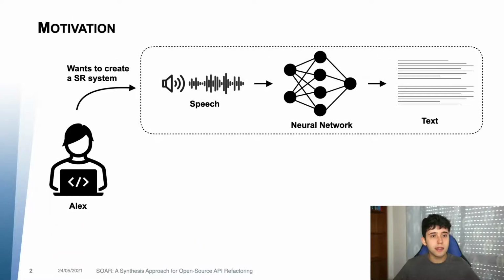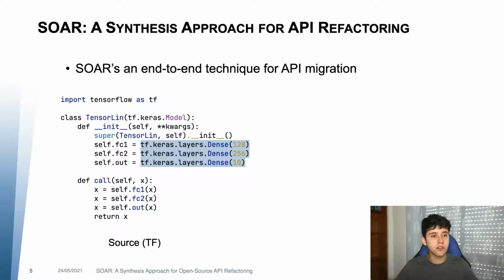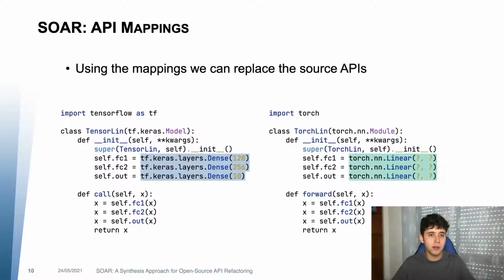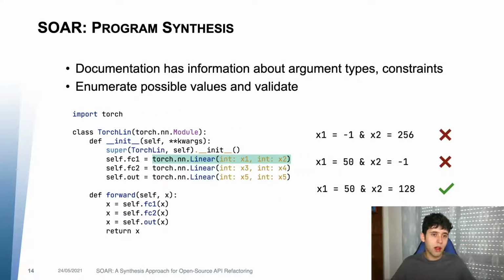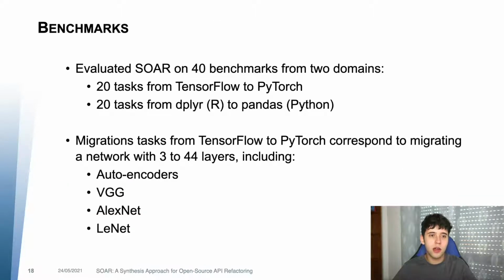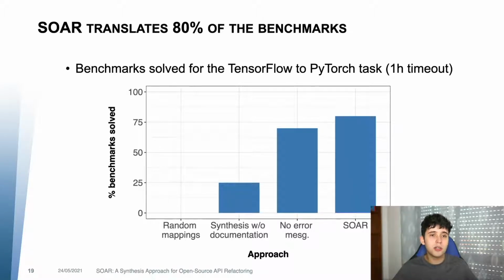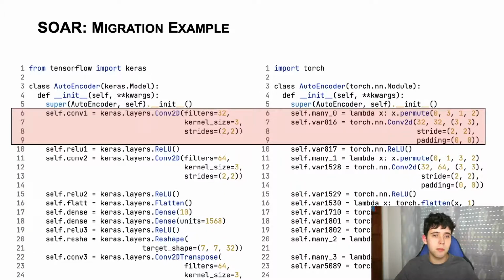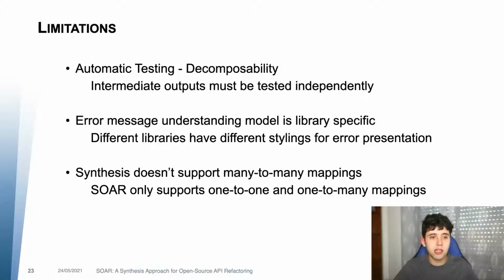SOAR: A Synthesis Approach for Data Science API Refactoring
With the growth of the open-source data science community, both the number of data science libraries and the number of versions for the same library are increasing rapidly. To match the evolving APIs from those libraries, open-source organizations often have to exert manual effort to refactor the APIs used in the code base. Moreover, due to the abundance of similar open-source libraries, data scientists working on a certain application may have an abundance of libraries to choose, maintain and migrate between. The manual refactoring between APIs is a tedious and error-prone task. Although recent research efforts were made on performing automatic API refactoring between different languages, previous work relies on statistical learning with collected pairwise training data for the API matching and migration. Using large statistical data for refactoring is not ideal because such training data will not be available for a new library or a new version of the same library. We introduce Synthesis for Open-Source API Refactoring (SOAR), a novel technique that requires no training data to achieve API migration and refactoring. SOAR relies only on the documentation that is readily available at the release of the library to learn API representations and mapping between libraries. Using program synthesis, SOAR automatically computes the correct configuration of arguments to the APIs and any glue code that is required to invoke those APIs. SOAR also uses the error messages from the interpreter when running refactored code to generate logical constraints that can be used to prune the search space. Our empirical evaluation shows that SOAR can successfully refactor 80% of our benchmarks, corresponding to deep learning models with up to 44 layers, with an average run time of 97.23 seconds, and 90% of the benchmark set for data wrangling tasks with an average run time of 17.31 seconds.

Ansong Ni (Yale University), Daniel Ramos (Carnegie Mellon University), Aidan Yang (Carnegie Mellon University), Ines Lynce (INESC-ID&x2F;IST, Universidade de Lisboa), Vasco Manquinho (INESC-ID&x2F;IST, Universidade de Lisboa), Ruben Martins (Carnegie Mellon University), Claire Le Goues (Carnegie Mellon University),